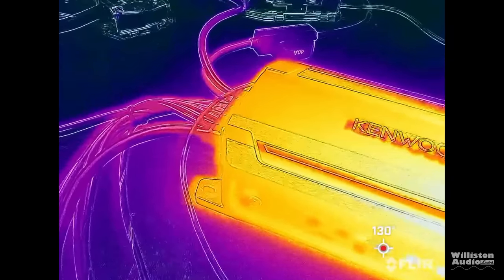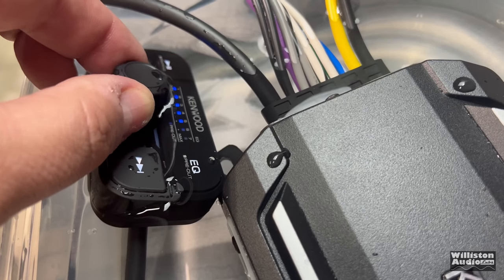Just Shy of Perfection? Kenwood KAC-M5024BT Bluetooth Marine Grade Amplifier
Kenwood KAC-M5024BT Bluetooth Marine Amp

12-Position 25A 600V Terminal Block

VIDEO INDEX
0:00 Intro
1:31 Unboxing the Amp
2:52 Features and Specs
5:55 Bluetooth Connectivity
6:45 Multiple BT Devices
7:06 Low Voltage Shutoff
7:23 Line Out THD and Voltage
7:44 Amp Dyno Tests
11:00 Sound Demos
12:21 Sound Modes
13:02 Getting Hot in Here
13:29 Waterproof?
14:21 What's Inside?
15:22 Pros and Cons
16:17 Final Thoughts
16:47 Extra Tests

960 LED Panel